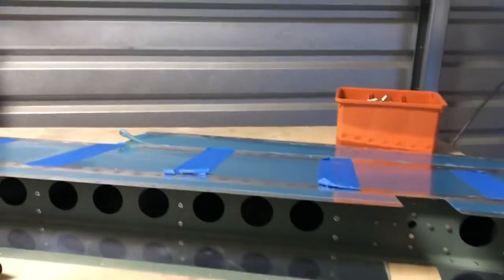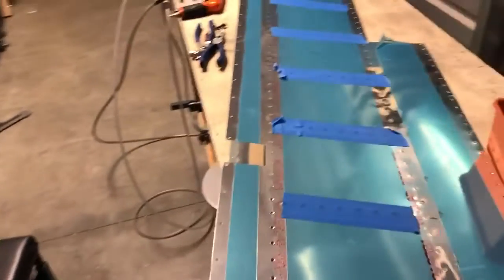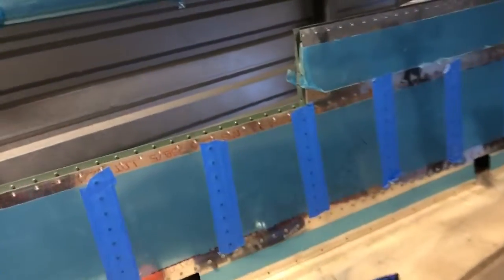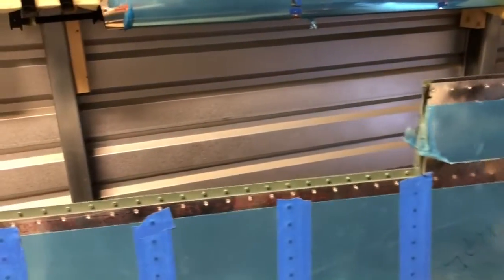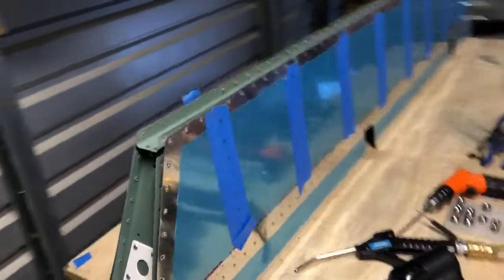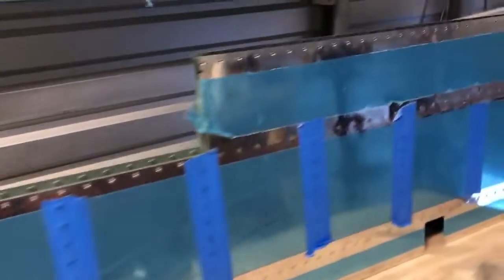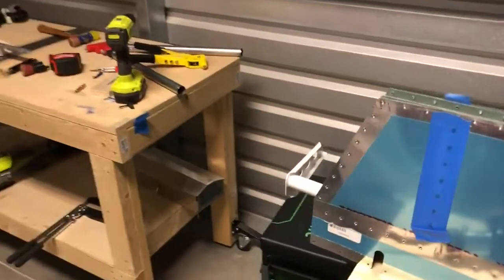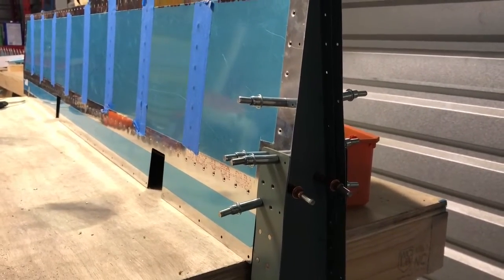9-14 Skinning The Remaining Elevator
I was able to get the skins on the elevator. I was correct in my thought that this would go fast as I took all the knowledge I gained from the left elevator construction and applied it to the right-side elevator.